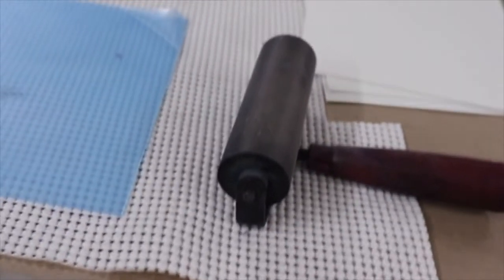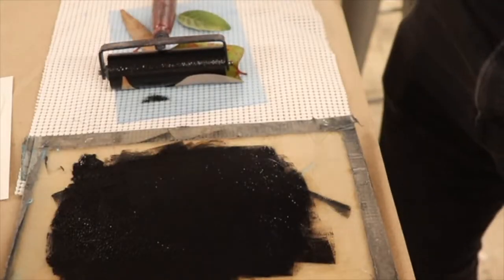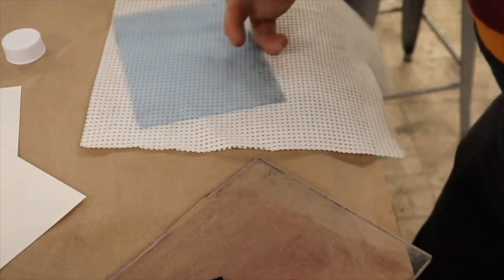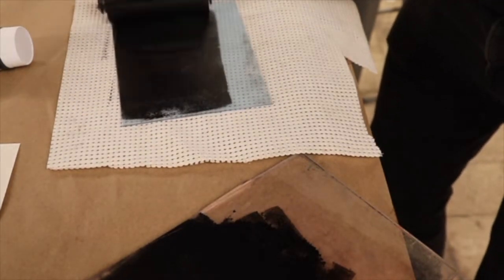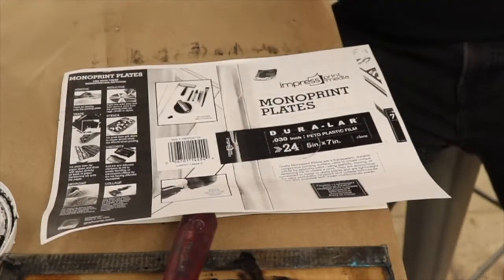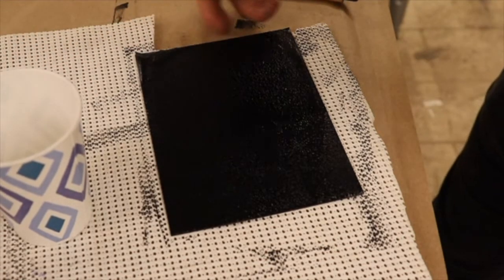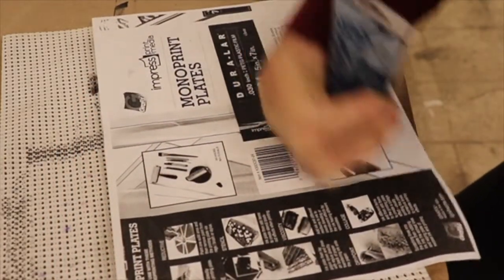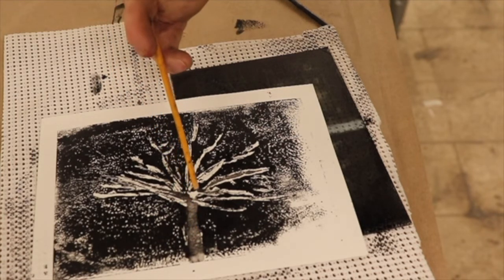Monoprinting at MakeHaven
A humorous but not-so-great example of monoprinting with water-based ink.